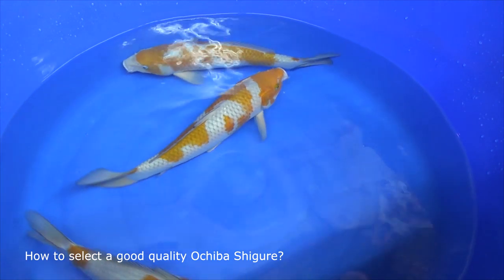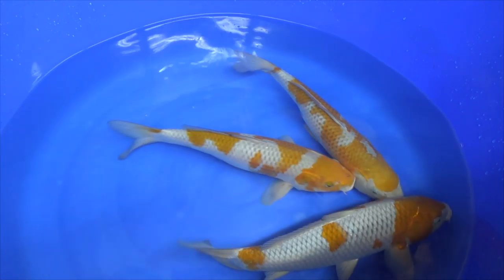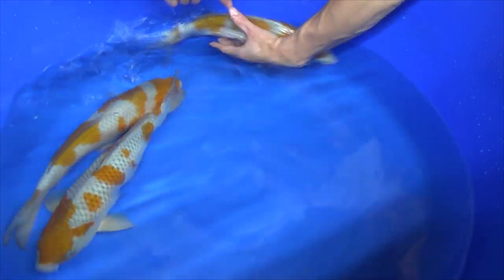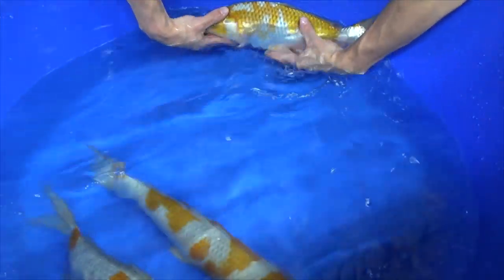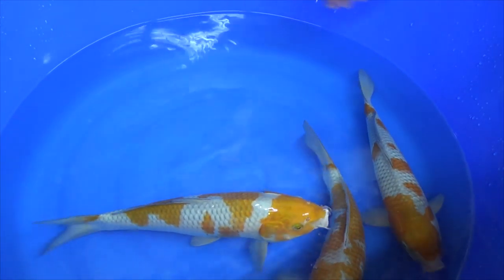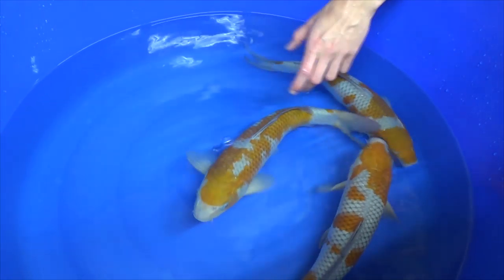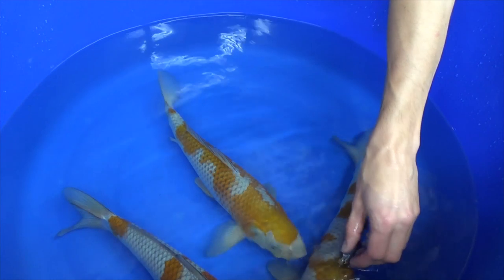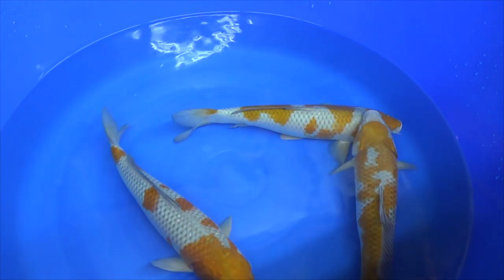Ochiba Shigure Koi selection and detailed guide [KOI GUIDE]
In this video you will learn how you can select a good quality Ochiba Shigure. Ochiba Shigure means ‘Autumn leaves on the water’ if you translate it from Japanese. The brown represents fallen leaves that float on top of the water in autumn.

00:00 Selecting for now or the future
00:20 The Ochiba Shigure variety
02:32 The pattern of Ochiba Shigure
05:33 Head pattern
06:46 Brown colour and development
10:10 Which Ochiba is the best in this bowl?
14:40 Which Ochiba is your favorite?

Ochiba Shigure is not the most standard variety, it is something different than for example Gosanke. It came to existence using Chagoi: which are entirely brown Koi. In combination with Soragoi: entirely grey Koi. Typical characteristics for Ochiba Shigure is that it tends to be very tame, so easy to learn them to eat from your hands as well.

Selecting the pattern: We prefer to look for a multiple step pattern on Ochiba Shigure Koi. Just like how you select a Kohaku, with multiple red steps on the white skin. For Ochiba this is of course brown steps on the grey base. The pattern should have larger patches, instead of small dots.
Head pattern: The head pattern of an Ochiba Shigure should lay inbetween the eyes. So they brown area is only covering the area on top of the nose. It should not overlap the eyes preferable.

Brown color of Ochiba Shigure: Some Ochiba have a lighter colour, while others have a darker colour. Sometimes up to chocolate brown, dark brown colour. Ochiba with a darker color are more likely to develop a net pattern around their scales. Something I personally prefer to see on a Ochiba Shigure. But of course this is personal choice, believe me it will look really well though.

Intensity of the brown color: should be the same over the entire body of the fish. Also pay attention to the tail area of the Ochiba Shigure. This area should still have the same intensity as the brown patterns on the rest of the Ochiba.

And stay up to date of new video’s coming up!